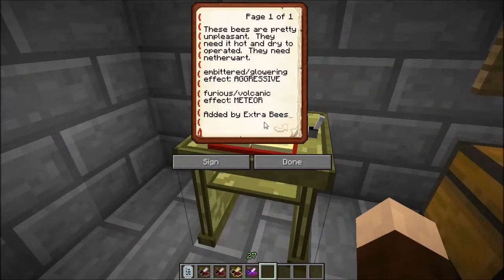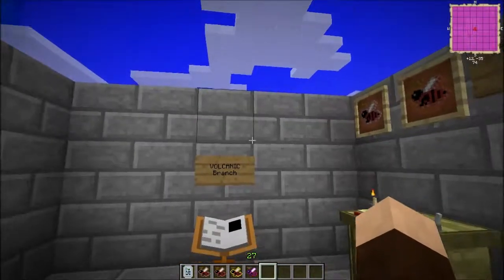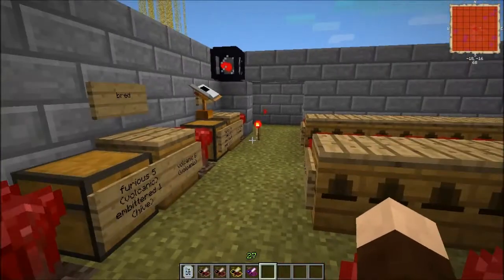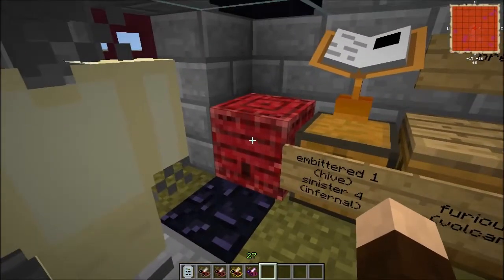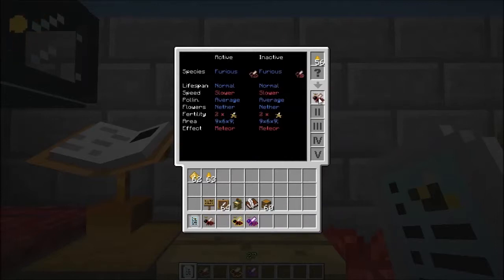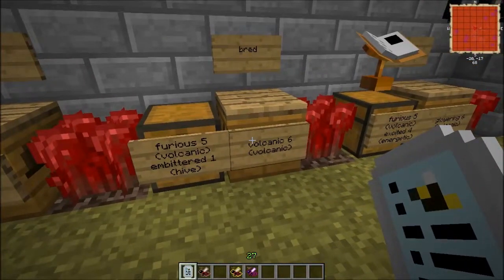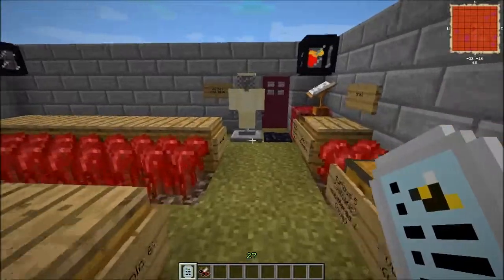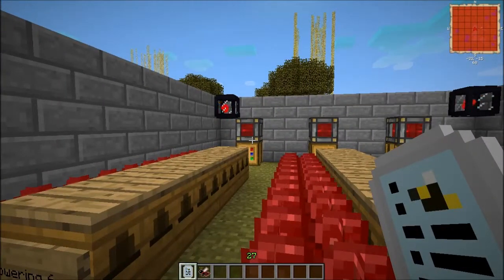Minecraft Bee Breeding Guide ep 22 Volcanic Branch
In this episode I go into more detail about the actual bees themselves, what you can expect to get from them, and how to breed them.

This episode covers the VOLCANIC Branch:
EMBITTERED, FURIOUS, GLOWERING, VOLCANIC

If you are interested in getting this map to take a more involved look or just to have a place to do your own experiments in breeding without potentially wasting your own stock in your own world, the downloads will be found at:

This will be where the links to the other branch videos will go once the series is complete.